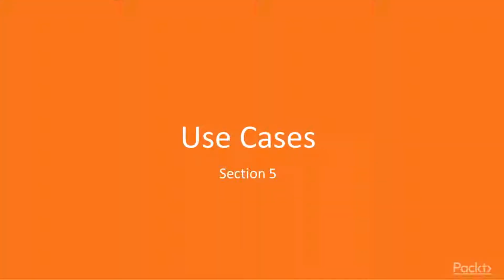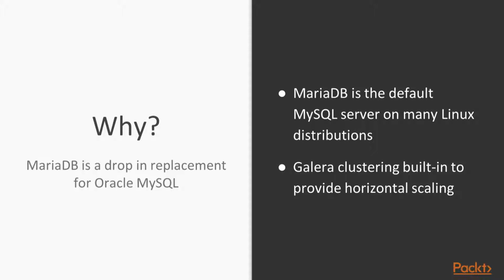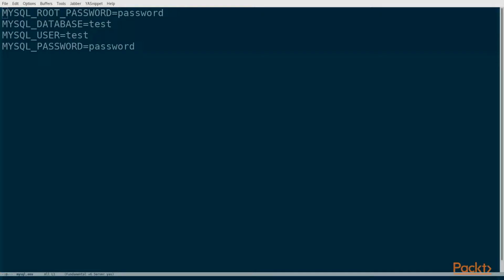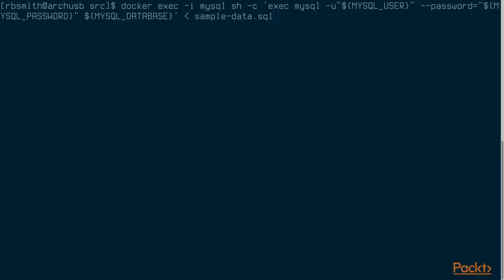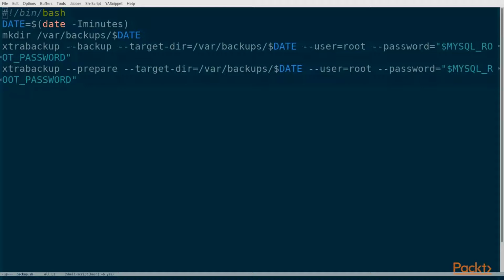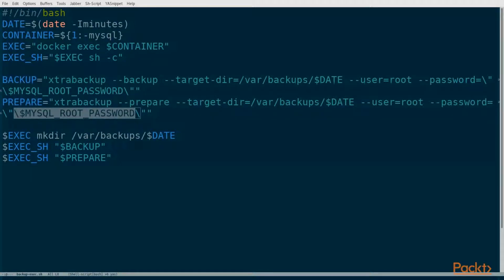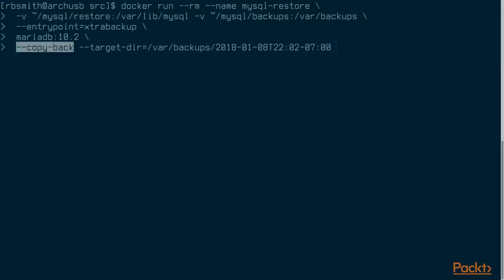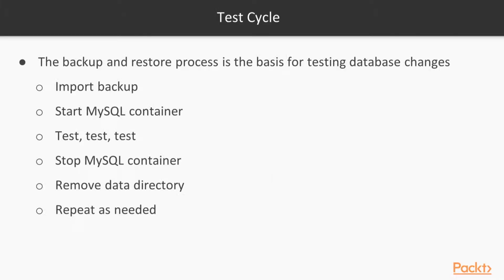Working with Advanced Docker Operations: Rapidly Test Backups & DB Changes with MySQL| packtpub.com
The aim of this video is to learn how Docker is used to verify MySQL backups.
• Explore how Docker helps with these tasks
• Find out ways to import and Restore data from MySQL
• Discuss the testing cycle